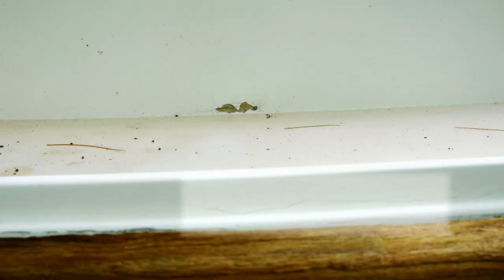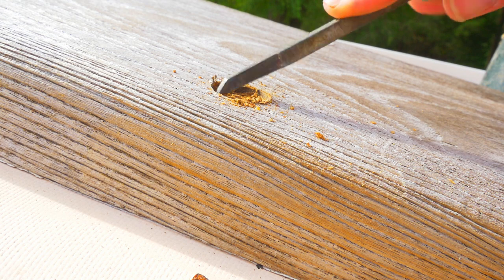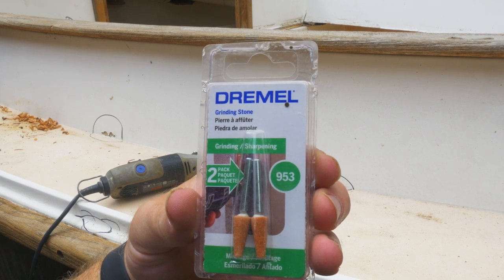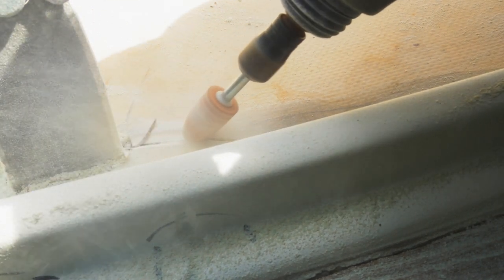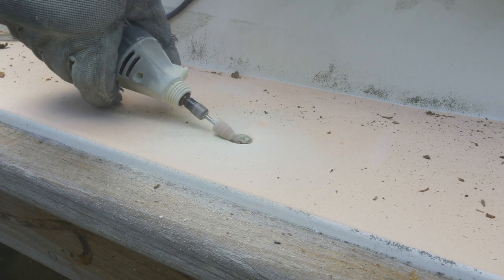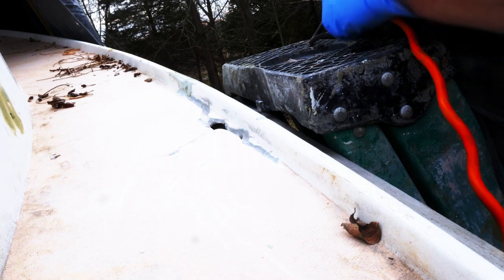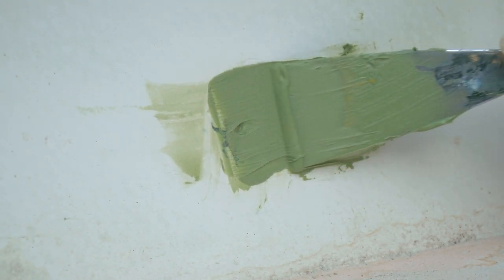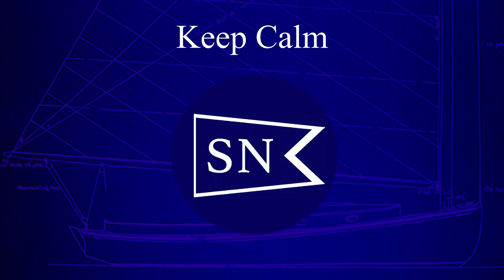Eps. 3.2 - Fairing, Filling & Bowsprit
In this episode, I start work to route out the stress cracks, spider cracks and other deck issues that need to be sealed and filled with fairing compound. I also remove the bowsprit.